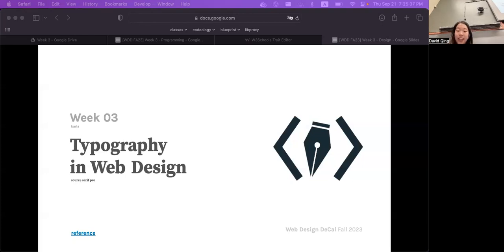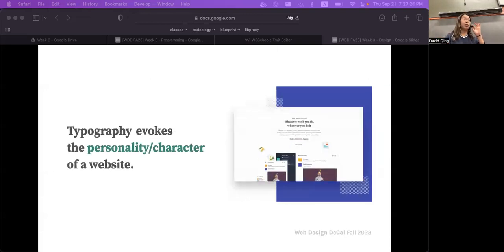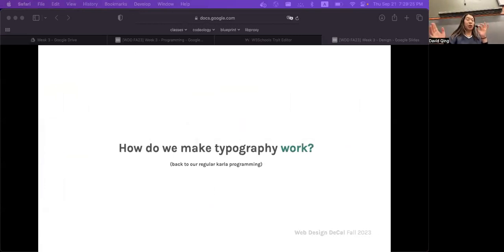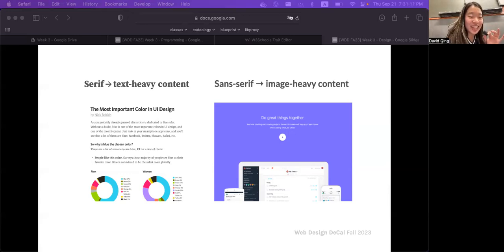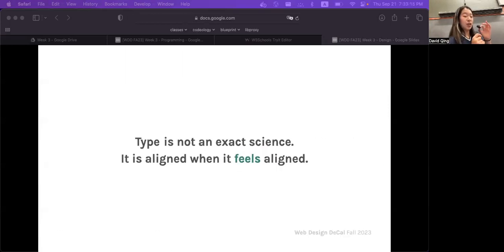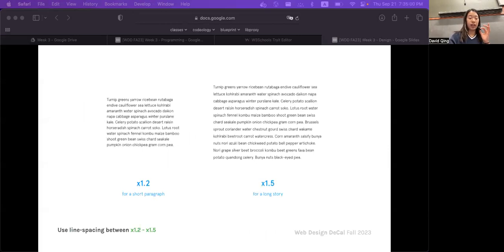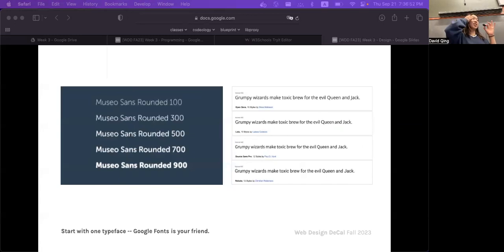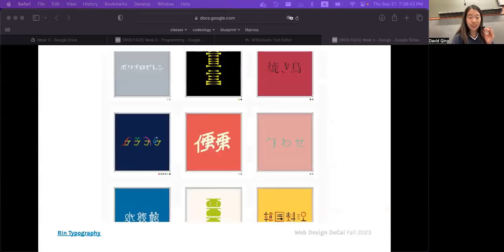[FA23] Lecture 3 Design: Typography in Web Design